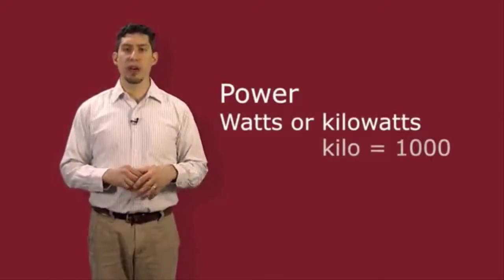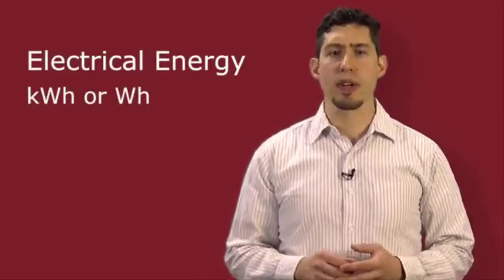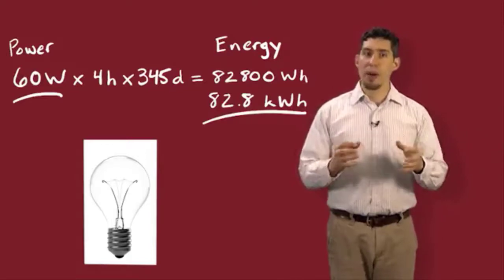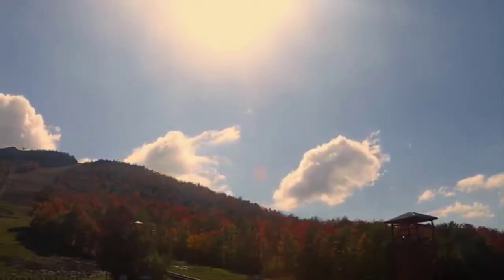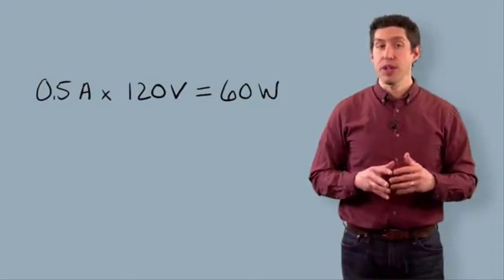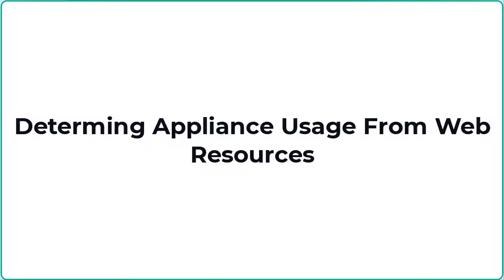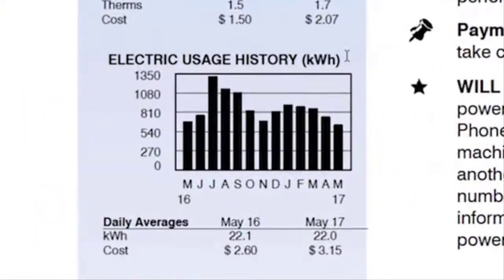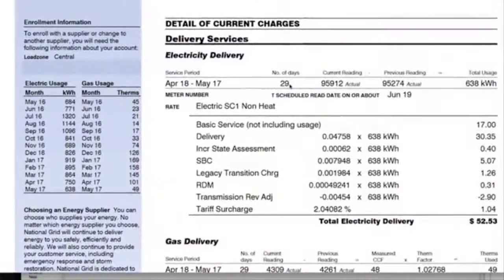Solar energy basics (Measuring Appliance power and energy Usage) PART 4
This video shows you, how to measure appliance power and energy usage of a PV system. This is a continuation of the series of solar energy basics. please do watch( Part 3 )of this series before continuing for a better understanding of the whole concept of the series.

This video is only made for educational and entertainment purposes, so please don’t misuse it. As well as only following the instructions, visual or verbal on the video at your own risk, we will not be held responsible for any loss or damage. As a part of the YouTube Community, we have not used or recommended using anything against the will of YouTube TOS. As well as we are not using or recommending anything illegal, harmful, or dangerous in this video. Thank you

▼ Links are mentioned in this video! ▼